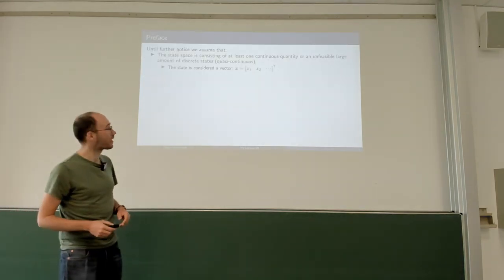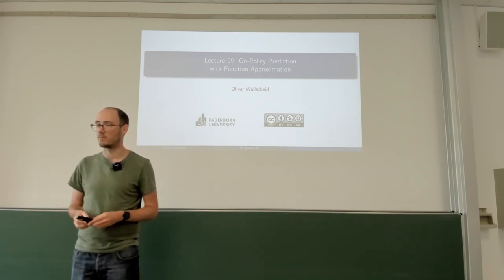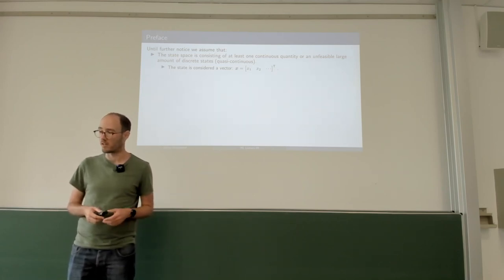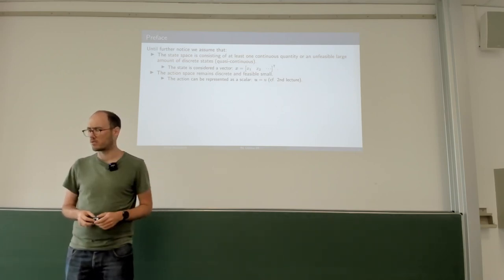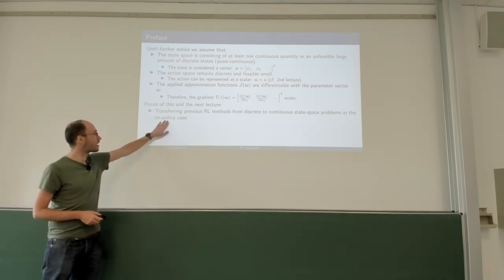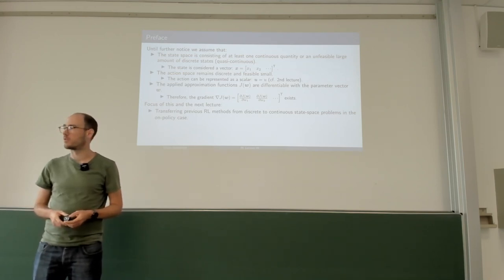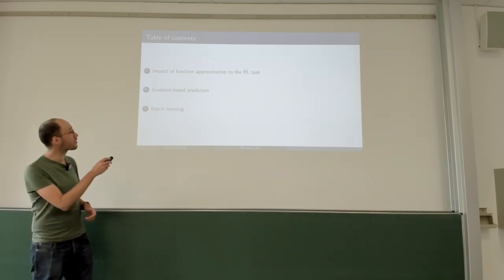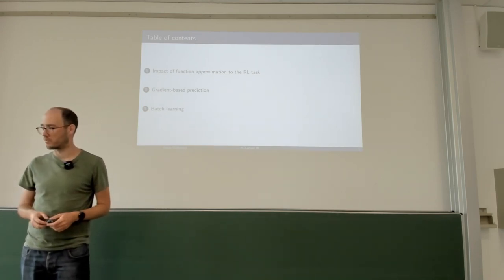On-Policy Prediction with Function Approximation (Lecture 09, Summer 2023)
Ninth lecture video on the course "Reinforcement Learning" at Paderborn University during the summer term 2023.